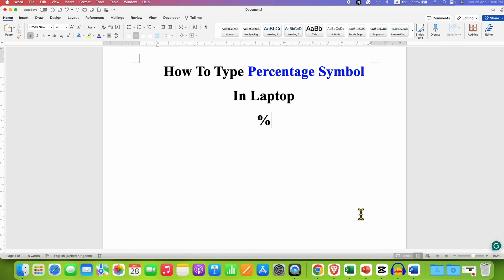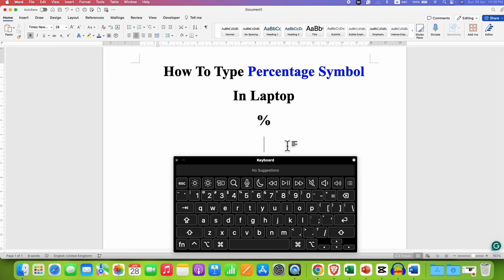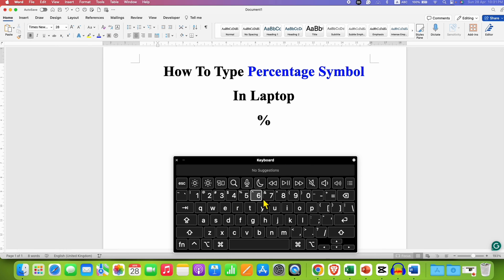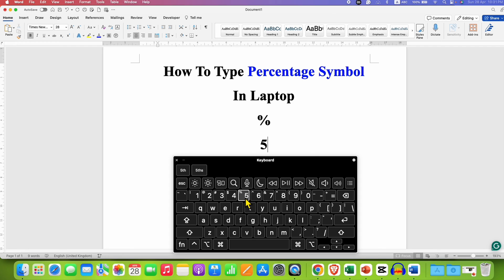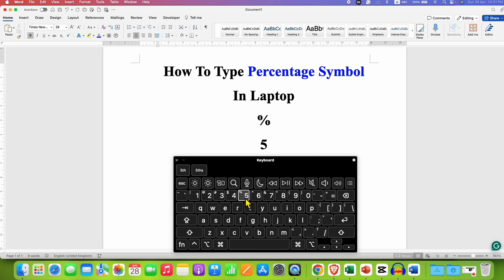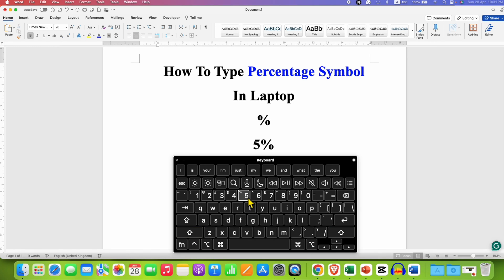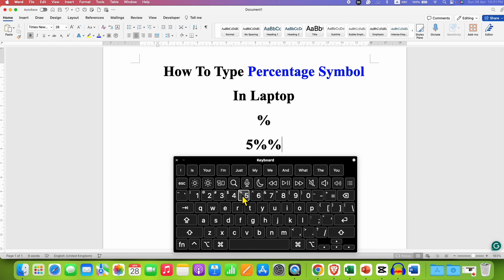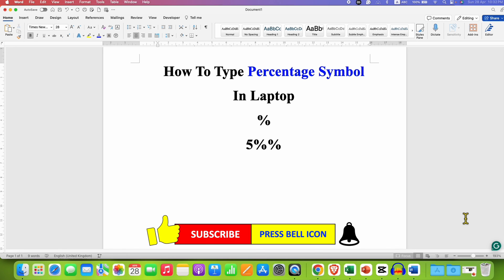How To Type Percentage Symbol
How To Type Percentage Symbol in laptop using keyboard is shown in the video